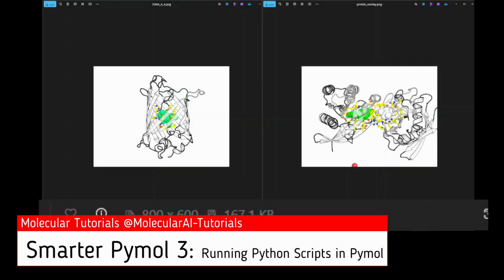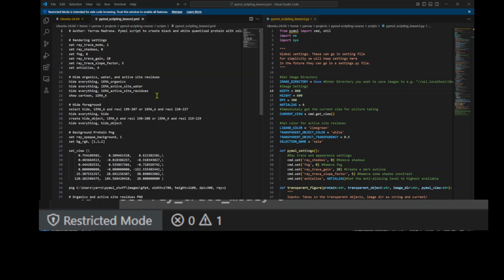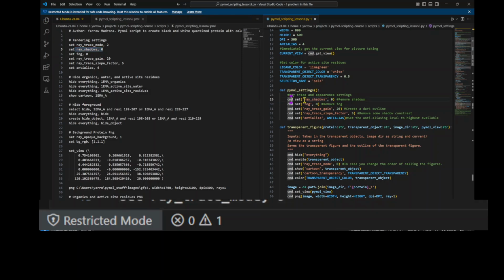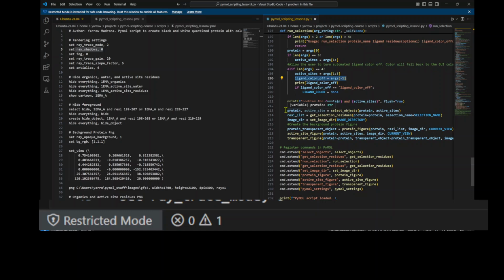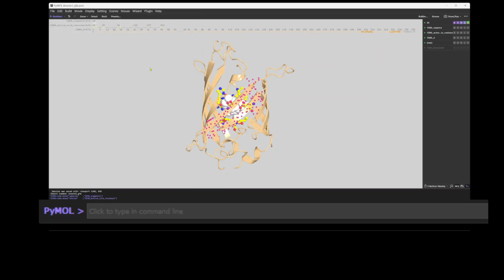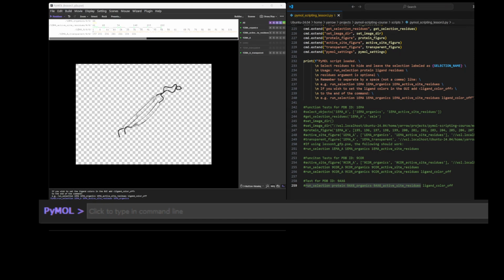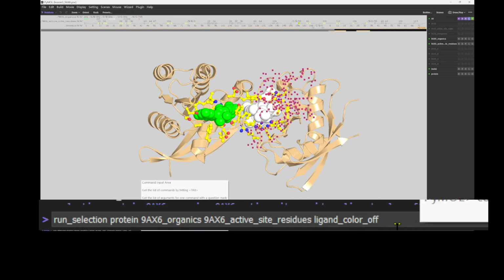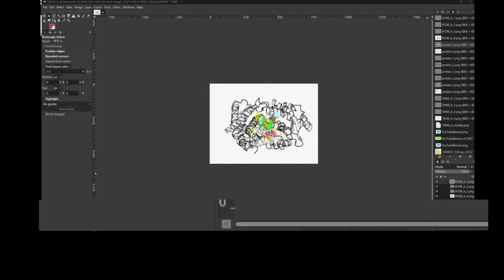How to Run and Build Python Scripts for Visualization in Pymol Part 1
🎥 Welcome to ​ @MolecularAI-Tutorials

If you're a student, postdoc, or researcher working in structural biology, computational biochemistry, or bioinformatics, you're in the right place. My tutorials focus on using Python scripting to automate tasks in PyMOL and other molecular modeling tools.

On this channel, you’ll find:
✅ Step-by-step guides for automating protein visualization
✅ Python scripting for reproducible research
✅ Best practices for turning repetitive .pml scripts into modular, maintainable code
✅ Tips for debugging, testing, and scaling your molecular modeling workflows

Whether you’re new to scripting or looking to sharpen your computational skills, my tutorials are designed to help you bridge the gap between manual workflows and automation in structural bioinformatics.